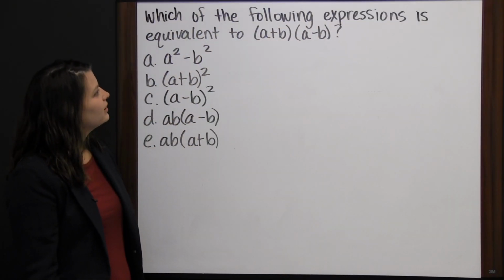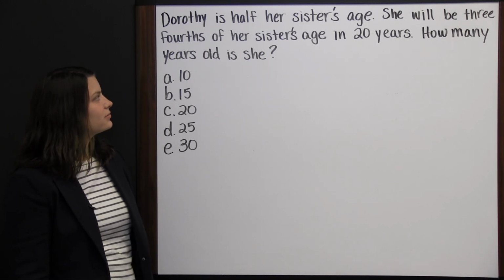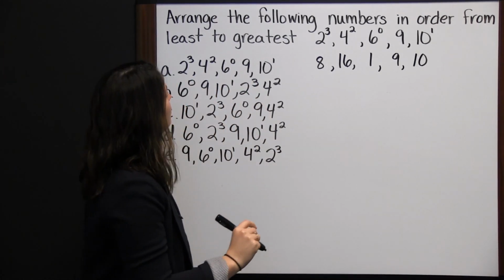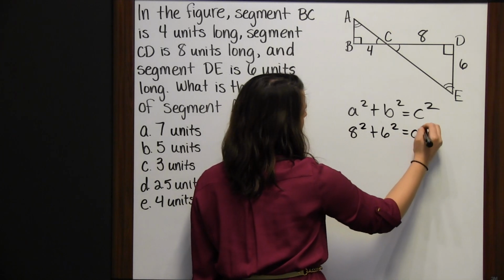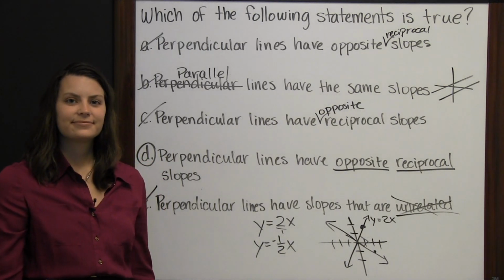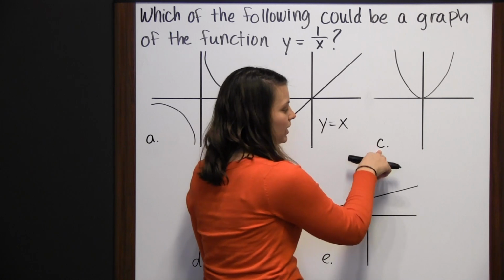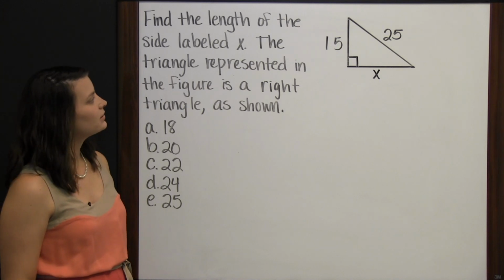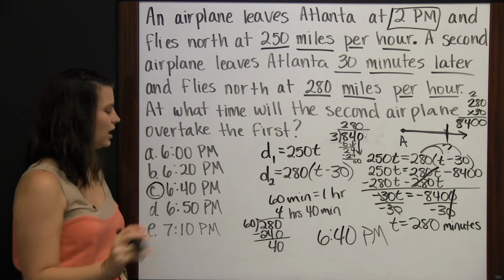PSAT Test Prep - Math Practice Test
This video contains 25 practice questions to help you prepare for the math section of your PSAT test.

Question #1 0:04
Question #2 2:13
Question #3 4:16
Question #4 8:45
Question #5 11:24
Question #6 17:35
Question #7 19:51
Question #8 21:34
Question #9 24:18
Question #10 27:23
Question #11 29:08
Question #12 32:12
Question #13 35:28
Question #14 39:00
Question #15 42:42
Question #16 46:07
Question #17 49:47
Question #18 54:38
Question #19 56:40
Question #20 1:00:30
Question #21 1:02:14
Question #22 1:04:20
Question #23 1:06:36
Question #24 1:08:55
Question #25 1:12:30